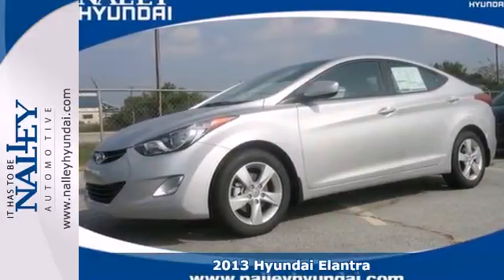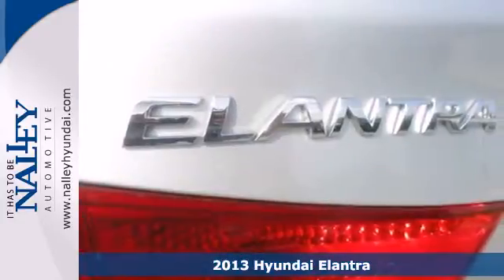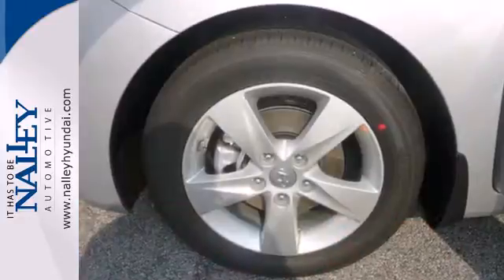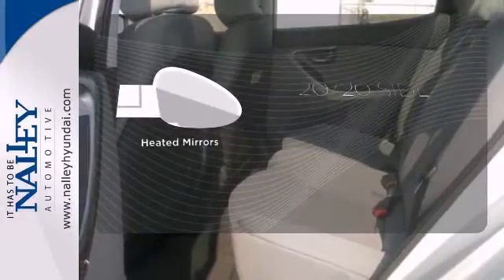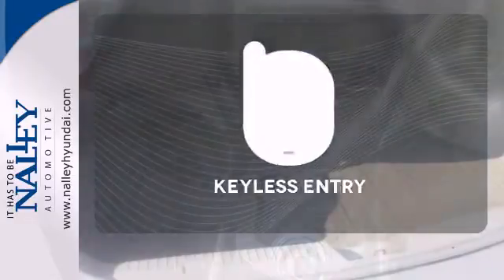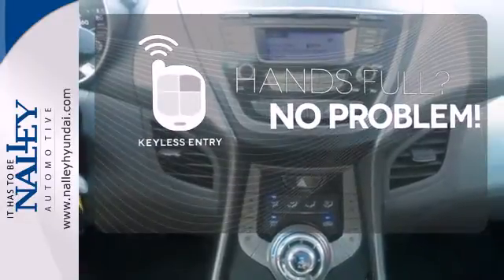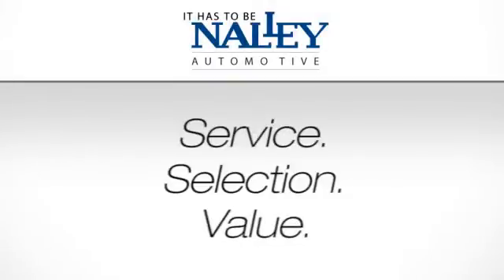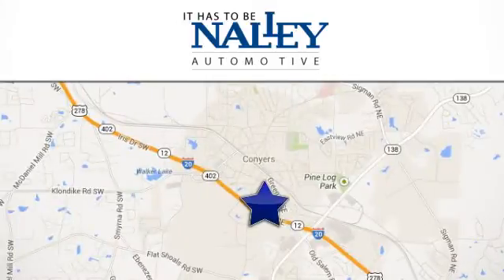2013 Hyundai Elantra Conyers GA Covington, GA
Year: 2013
Make: Hyundai
Model: Elantra
Trim: Automatic
Engine: 4 Cylinder
Transmission: Automatic
Color: Silver
Interior: Gray
Stock #: DH398977

Address:
945 Iris Dr SE